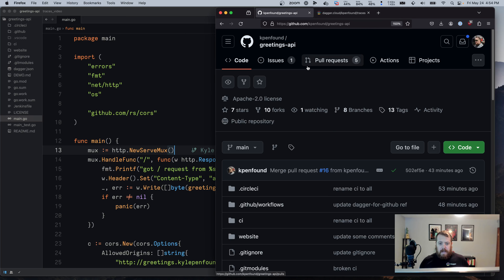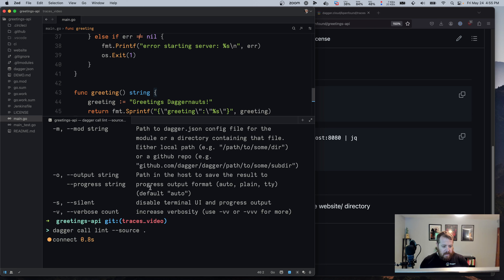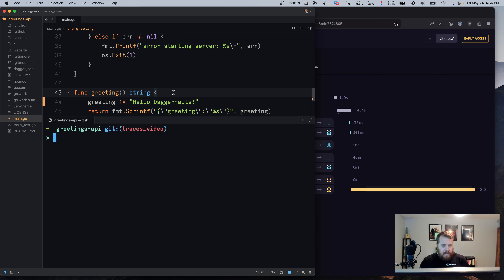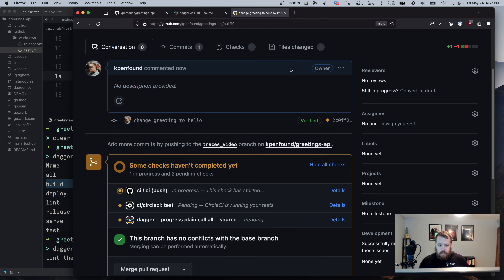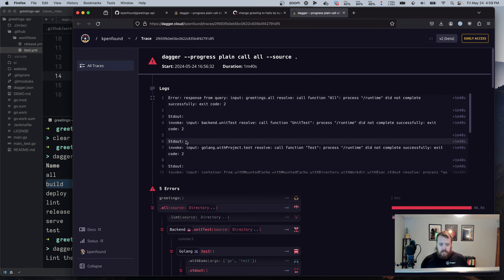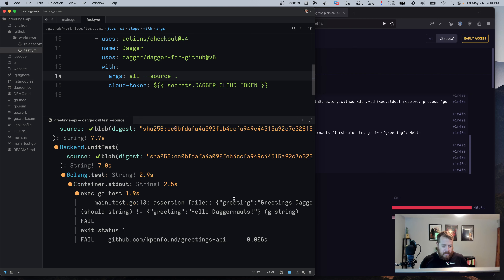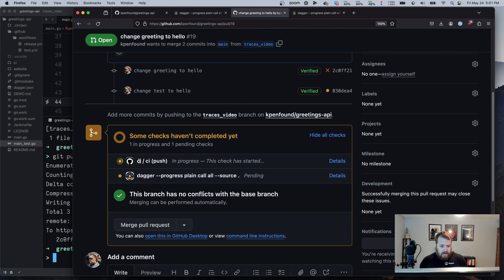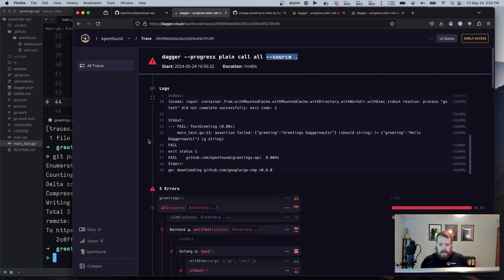Introduction to Dagger Cloud Traces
This demo introduces a feature for Dagger Cloud called “Traces” using a demo project called “greetings API” on GitHub. The video demonstrates how to use Dagger Cloud to trace and debug CI/CD pipelines effectively.

Want to try it yourself?